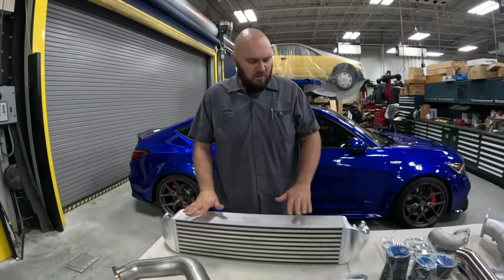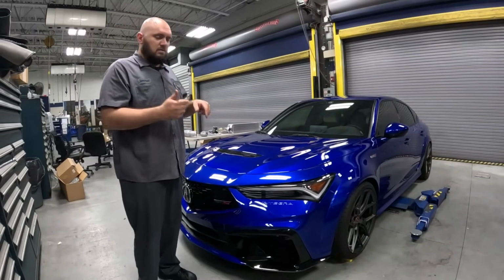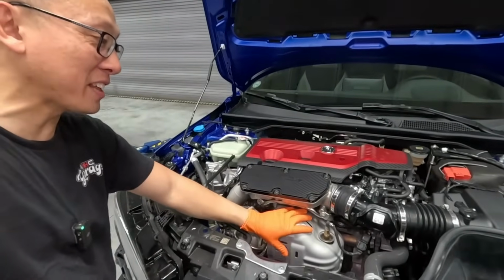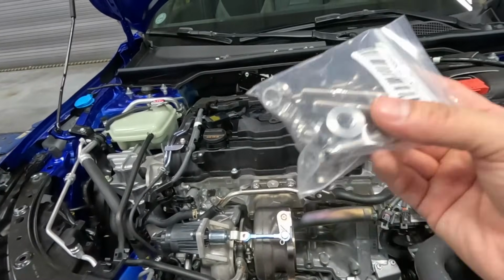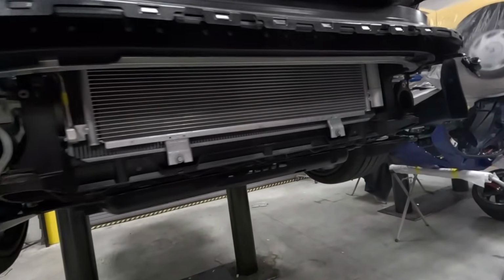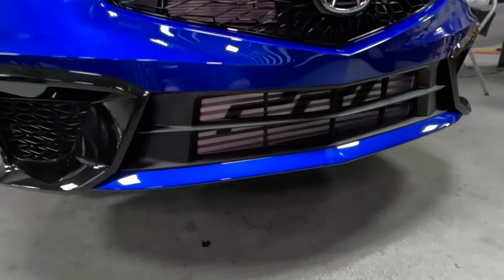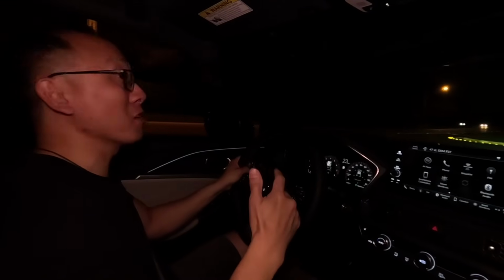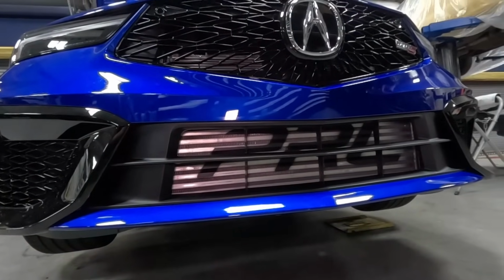2024 Acura Integra Type-S // Full PRL Motorsports & Two-Step Performance Upgrades (Part 3)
In this episode of this series, we will be getting into performance upgrades by  @PRLMotorsports & @TwoStepPerformance , proven performance and made in the USA.

2024 Acura ITS and 2023 Honda FL5
PRL Billet Intercooler Upgrade:

Special Material and Tools:
Medium and Strong Strength Locktight
PB Blaster Penetrating Oil Spray
Super Clean Multi Surface All Purpose Gunk Remover
CRC BRAKLEEN Brake Parts Cleaner

Filming Gears:
DJI Wireless Mics Dual Channel Wireless Microphone System

Fan Mail:
AHC Garage
15757 Pines Blvd
Suite 182
Pembroke Pines